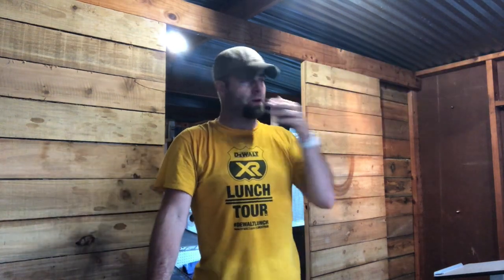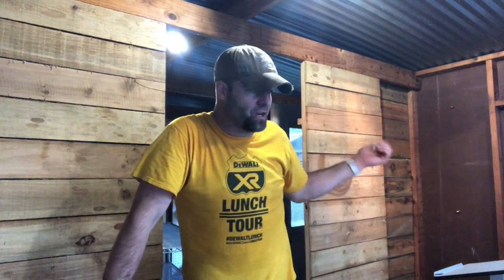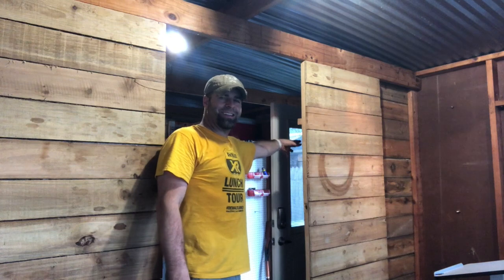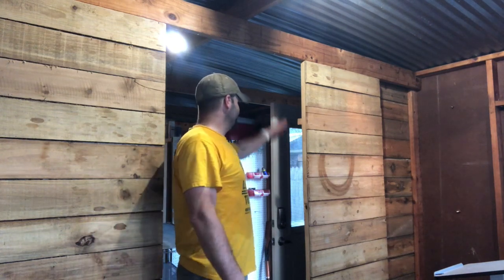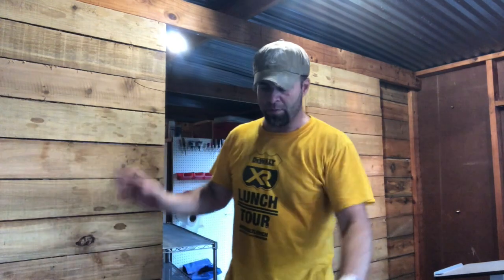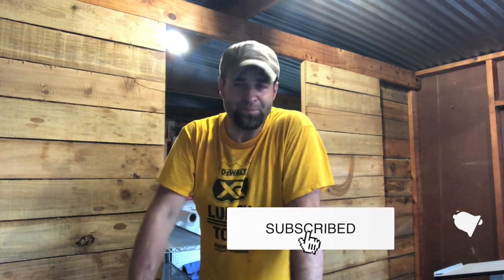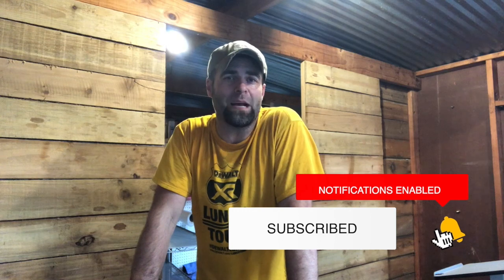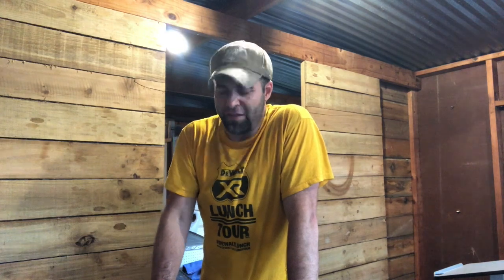YouTube Channel Update - Life Is Change & Change Is Coming... RLR S01 Ep30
We've been busy around the Reddell household. Vacation, Camp, Home Improvements, & some new changes coming to The Real Life Reddells. Tell your friends! We are a family of 5 dealing with autism spectrum disorder - ASD, ADHD, OCD, anxiety, & navigating special education, IEP amendments, & laughing at our kids' non-stop antics. Subscribe to our channel to see other videos about parenting tips & advice, cleaning tips and hacks for messy rooms, & ideas for engaging with your kids through game nights, road trips, & funny challenges.